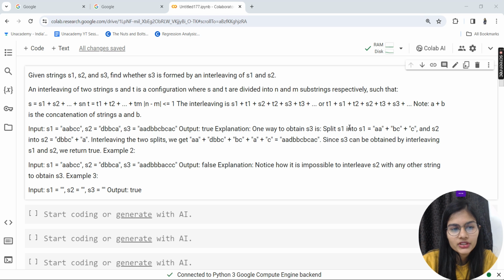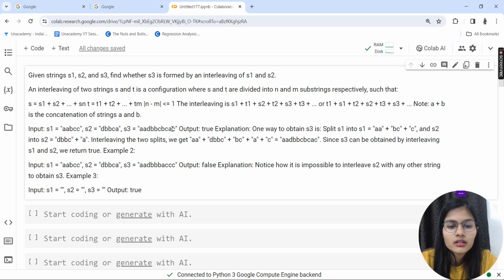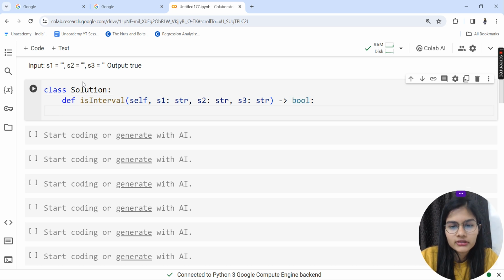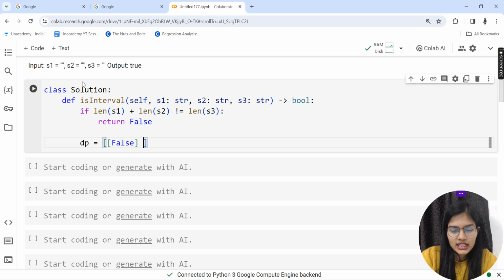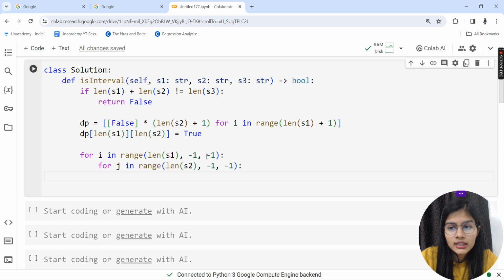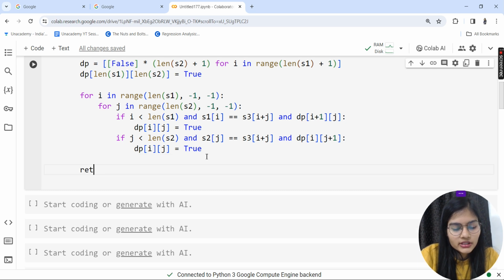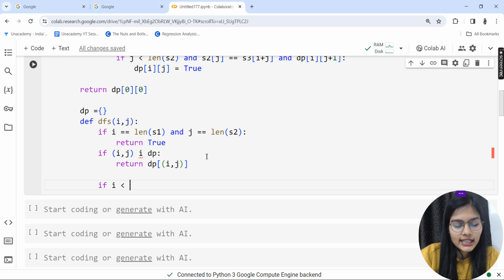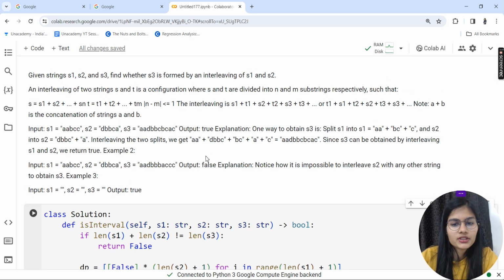Leetcode Practice Questions : PART 16 | Leetcode Questions explained with answers | Shambhavi Gupta